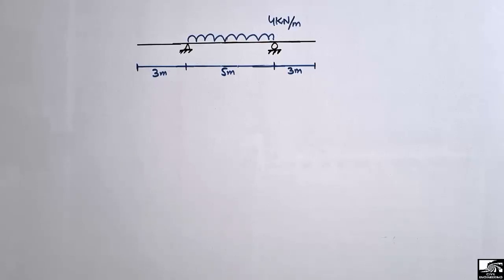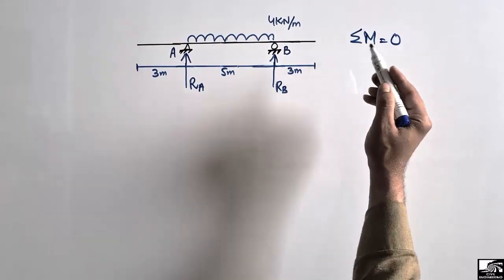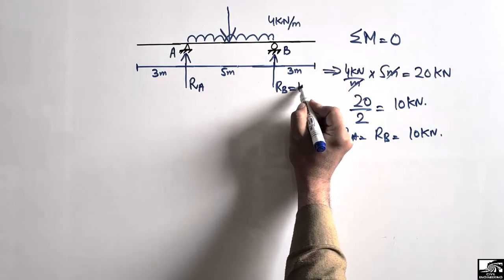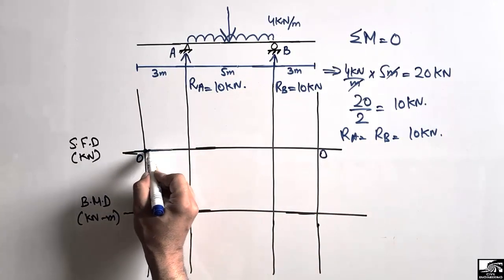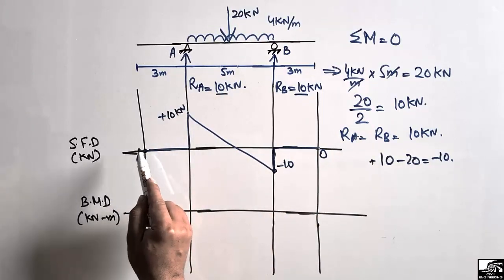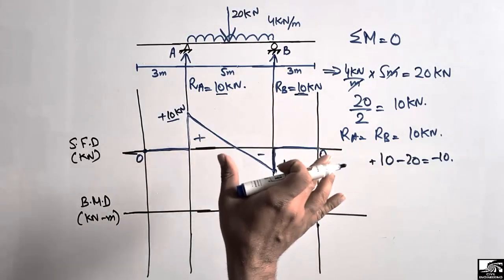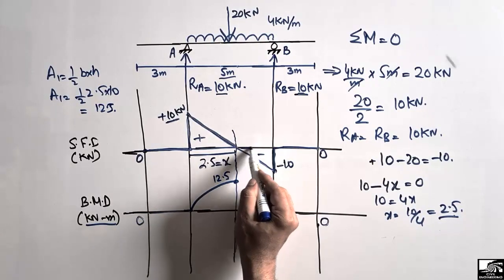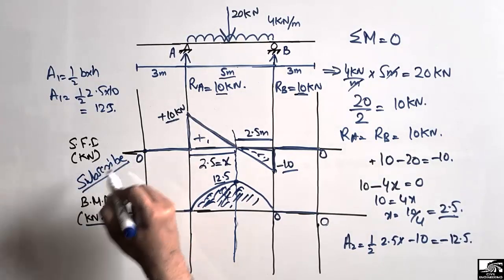Shear Force and Bending Moment Diagram || Simple and Easy method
This video shows how to draw shear force and bending moment diagram for a overhanging beam. In this lecture, we are focused on the easy way to understand the concept of shear force and bending moment diagram for a beam. Shear force and bending moment diagrams are important to know that how much shear reinforcement and longitudinal reinforcement are needed for a beam.

Shear force
Bending moment diagram
Support reaction